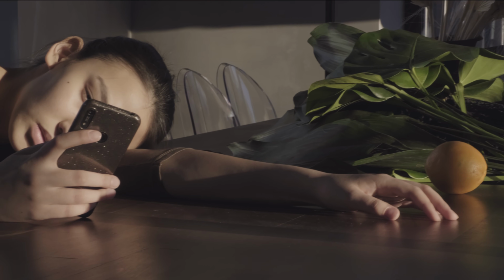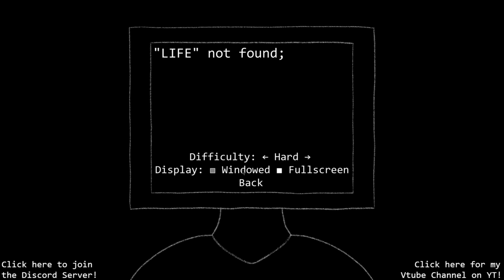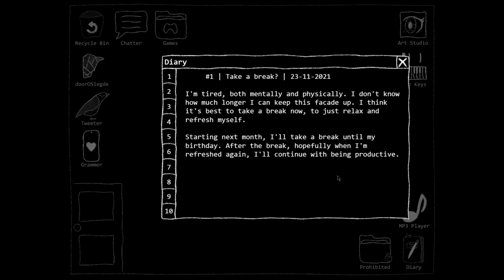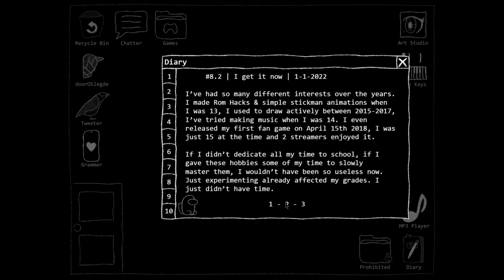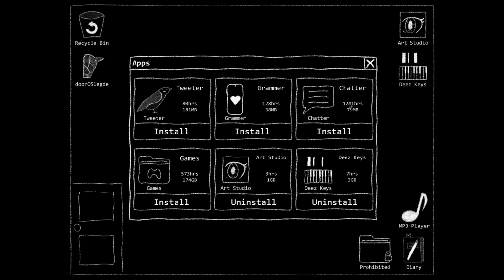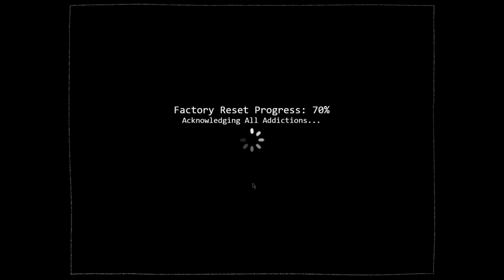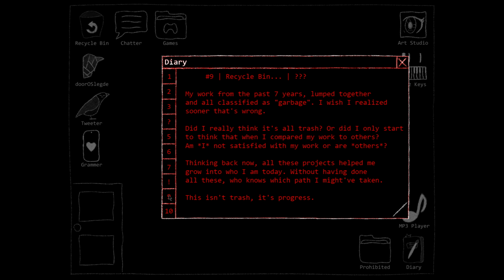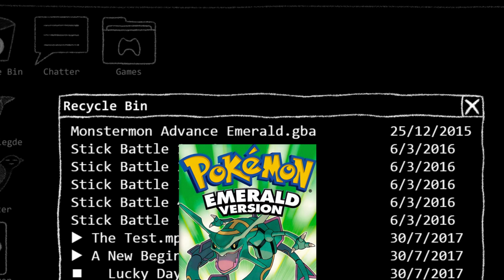An emotionally moving experience... for free! | "LIFE" Not Found; Review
Welcome to Steam Sequence, a series where I attempt to play every game on Steam in alphabetical order to see if there are any hidden gems among the piles of garbage.
Spoilers: It's mostly garbage.
The game for this episode is: "LIFE" Not Found;

In case you're wondering, Steam organizes games starting with punctuation first, then numbers, and then the actual alphabet. It may be some time before I reach the letter "A" on my journey!

00:00 Intro
00:40 First Impressions
01:30 Overview and Gameplay
09:52 Final Thoughts and Rating
11:45 Outro

Intro/Outro Music by Approaching Nirvana